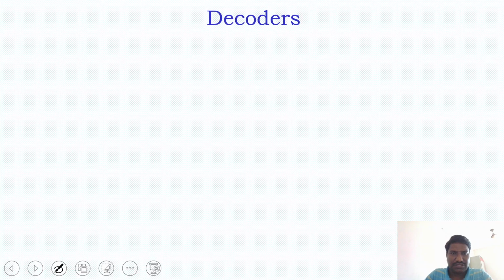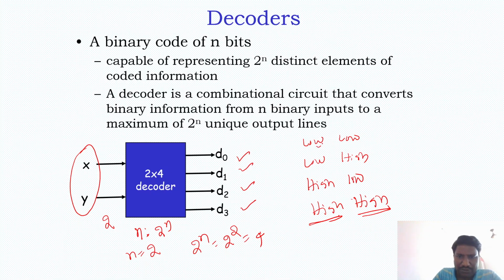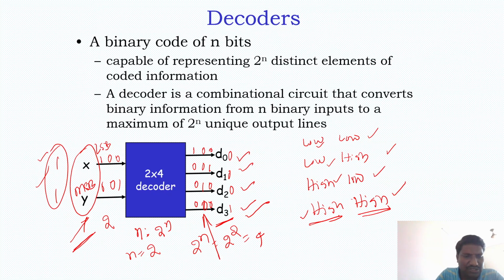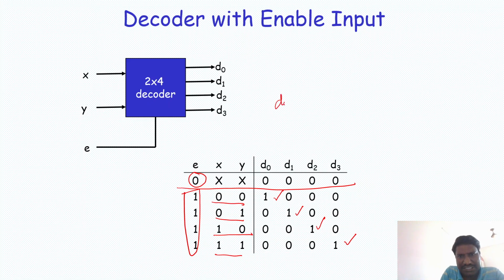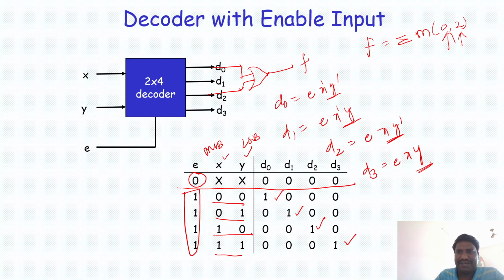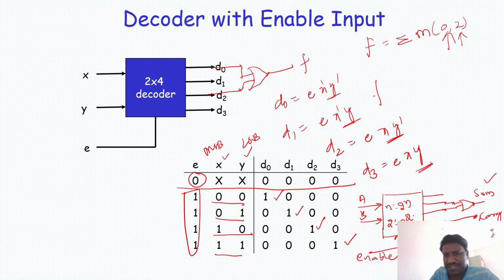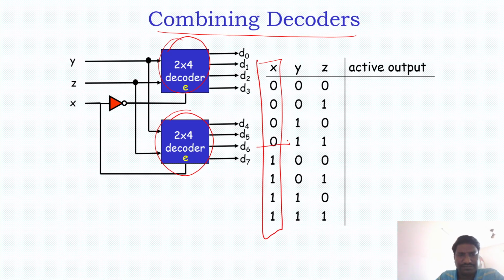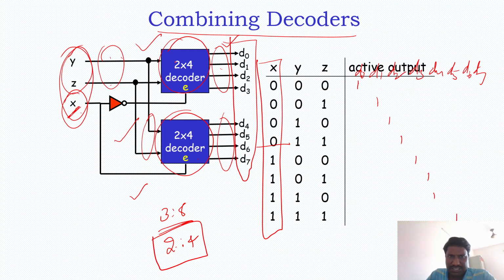Module4_lecture 42:SOP function implementation using decoder